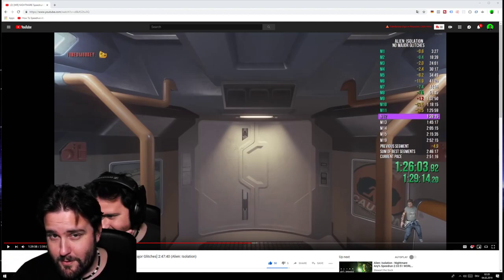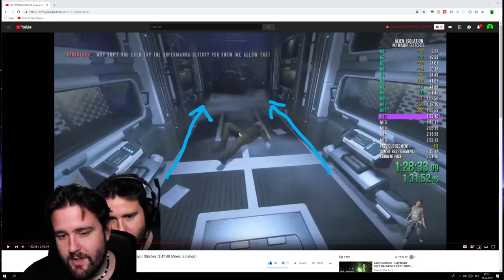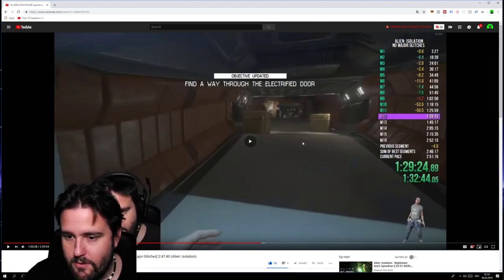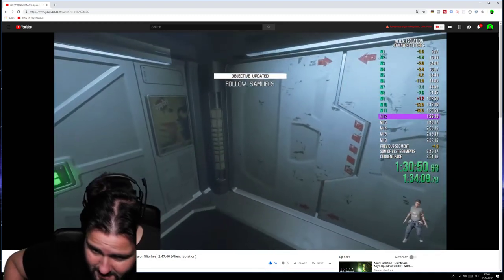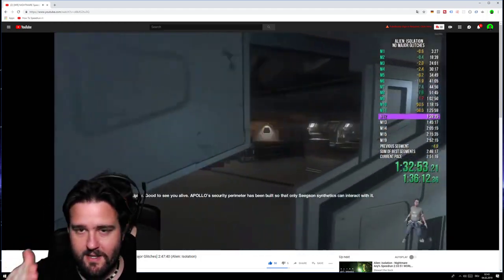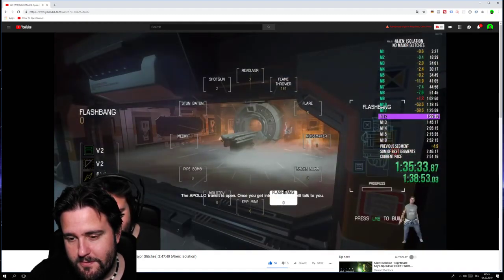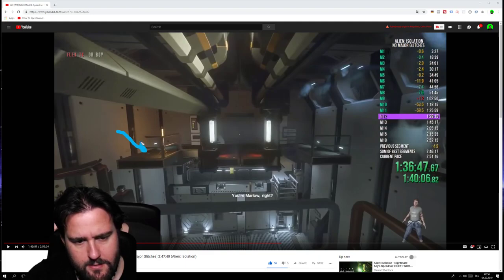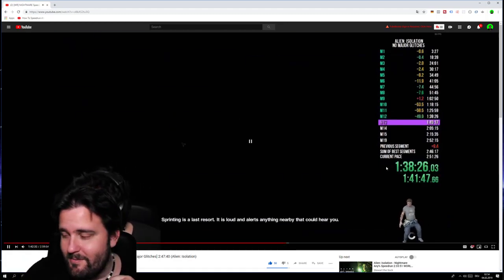How To Speedrun Alien Isolation Mission 12 [Nightmare, No Major Glitches]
This video shows you how to speedrun Mission 12 in Alien: Isolation for the No Major Glitches Category on Nightmare.

Ask anything in the comments down below if something is unclear! :)